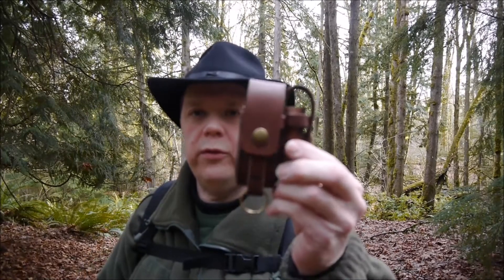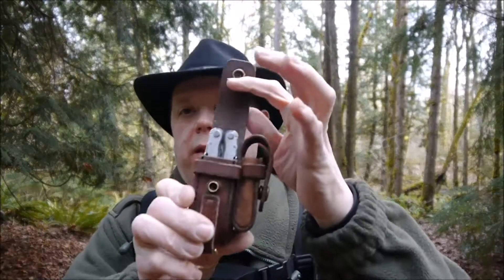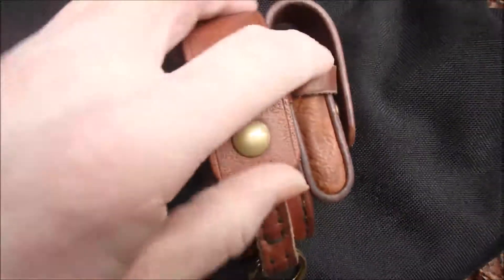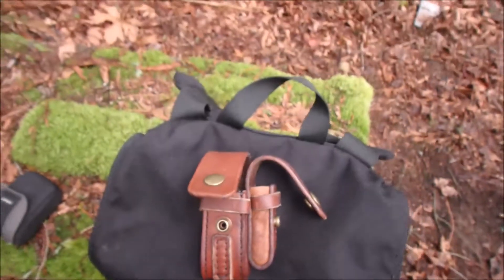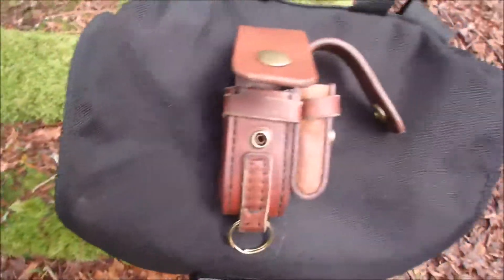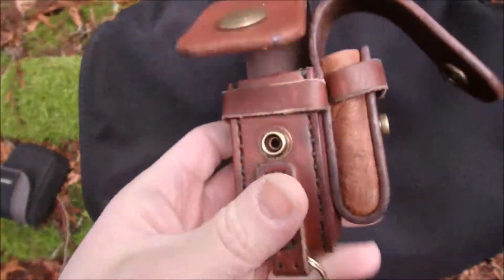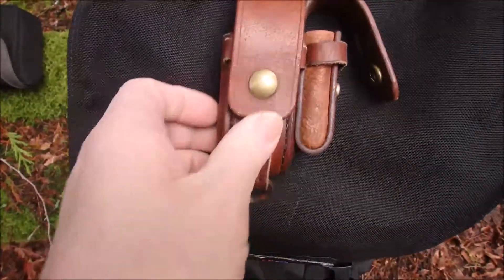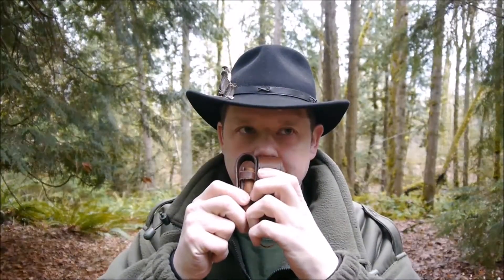New Leather From Wolfe Customs